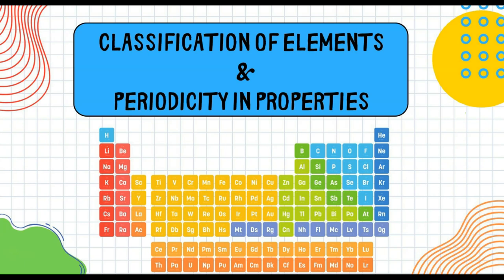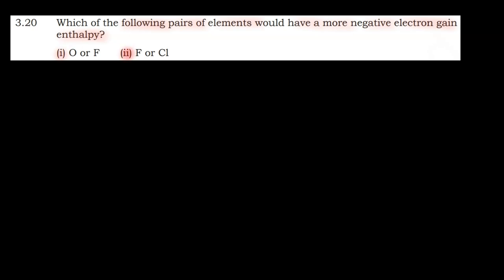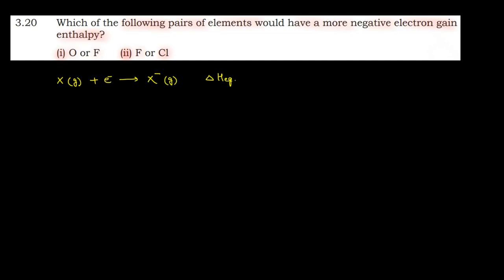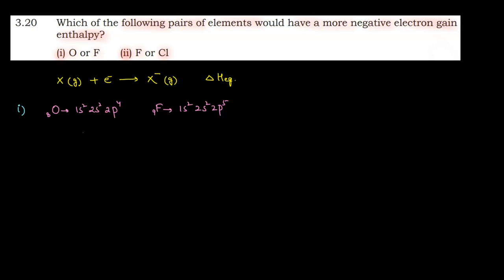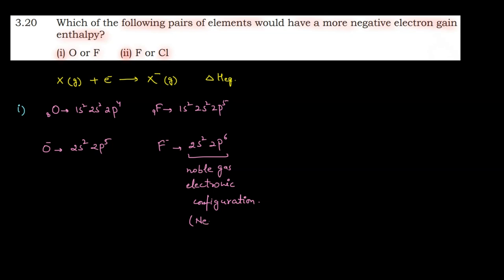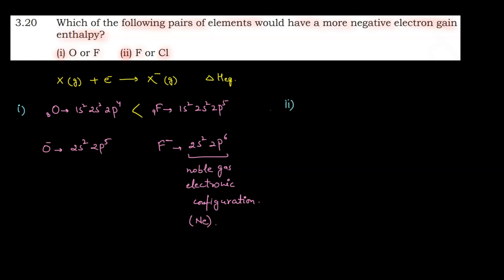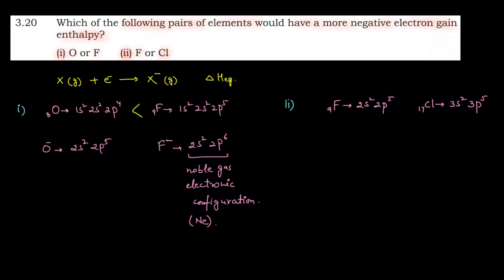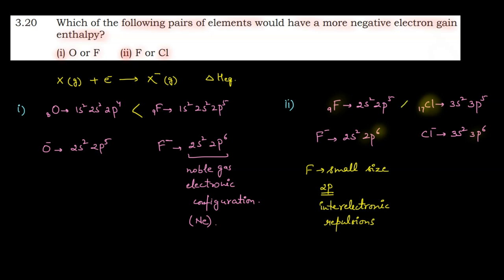Exercise Question 20- Classification of Elements and Periodicity in Properties | Class 11| CHEMISTRY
In this video, we will solve Exercise Question 20 from the NCERT textbook for Class 11 Chemistry of the chapter Classification of Elements and Periodicity in Properties.

Exercise Question 20. Which of the following pairs of elements would have a more negative electron gain enthalpy?
(i) O or F (ii) F or Cl

This question is about comparing the electron gain enthalpy of elements. It covers the concepts of electron affinity, atomic size, and effective nuclear charge.
We will discuss the example problem step-by-step, and we will explain the concepts in a clear and concise way.

Benefits of watching this video:
You will learn how to solve problems based on concepts of the chapter Classification of Elements and Periodicity in Properties.
You will understand the concept of the chapter Classification of Elements and Periodicity in Properties.

If you want to practice NCERT Questions (Problems i.e.  InText Examples & Exercise Questions) , or if you want to review the concepts before a test, then this video is for you. Watch the video now, and learn how to solve problems related to Classification of Elements and Periodicity in Properties.